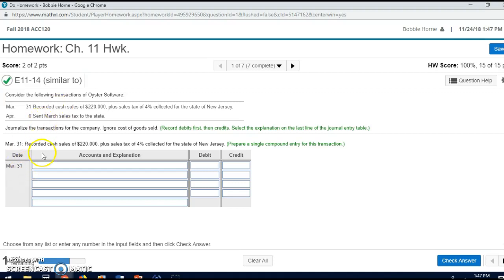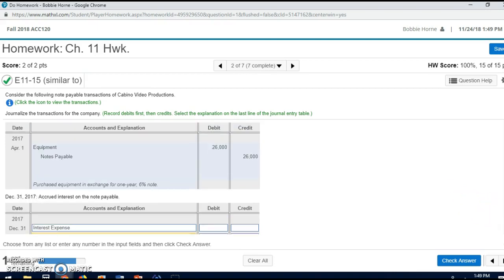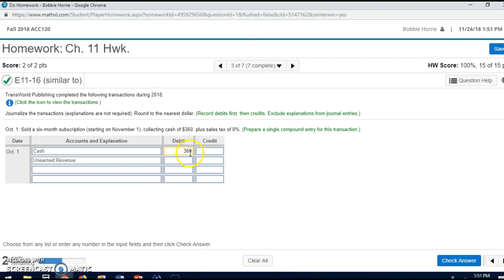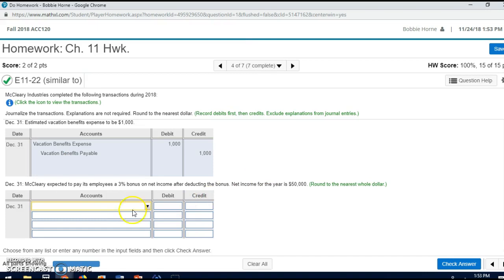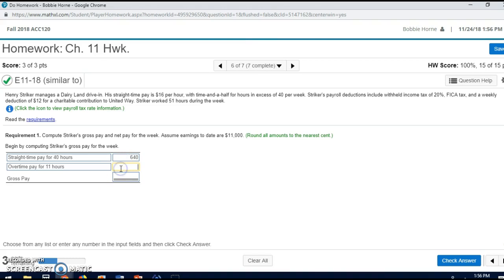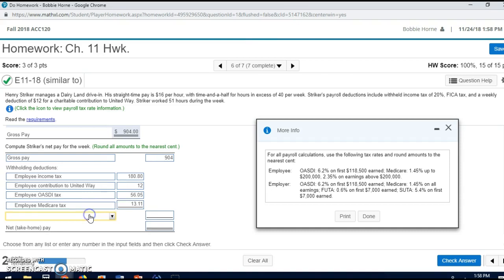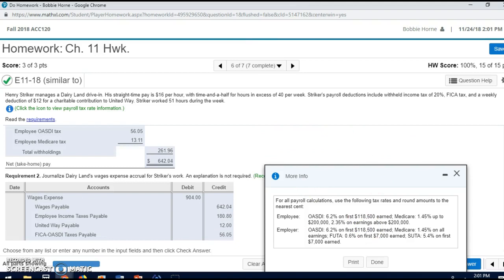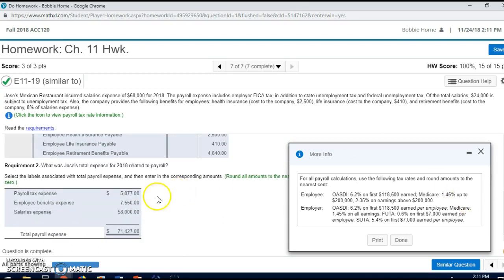ACC Chapter 11 Homework